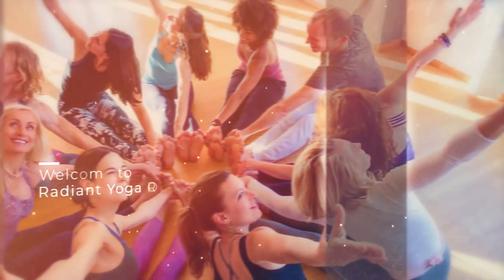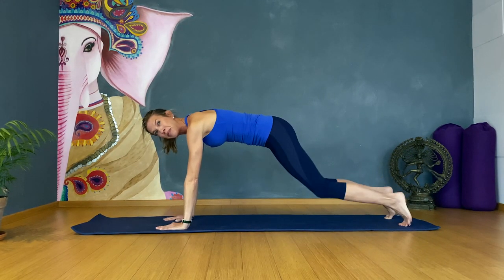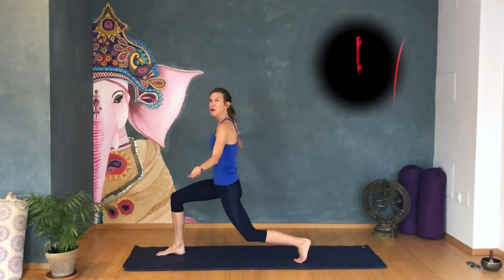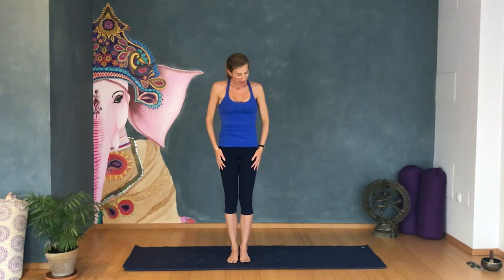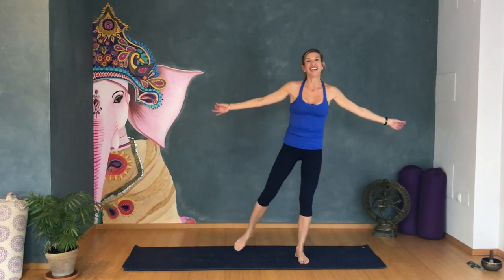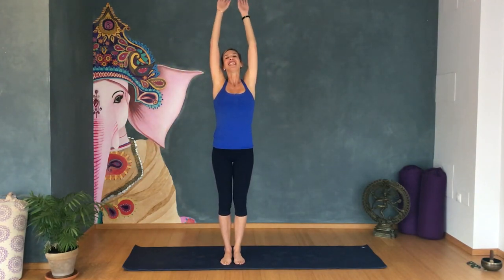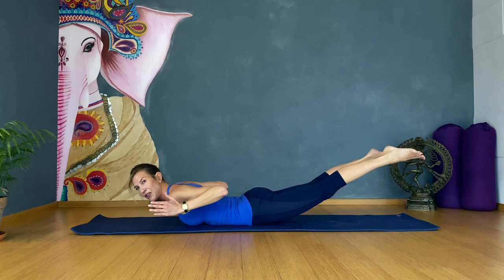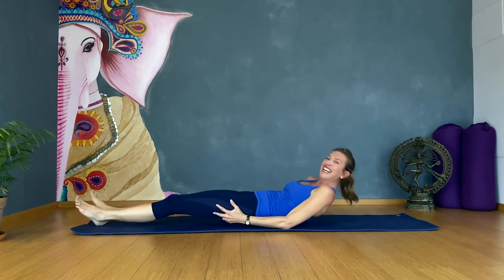YoPii body sculpting with Carin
🌟Carin has been a certified Personal Trainer at American Council on Exercise (ACE) since 2001 and has furthered her education at the Norwegian School of Sports and Science (NSSS) as well as STOTTS Pilates. She is also a nutrition adviser and practictioner.  Carin’s passion is helping people make the best out of themselves in any matter and her goal is to always help her clients reach their goals.👍  She has successfully operated her own PT business between 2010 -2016 and has helped several people get in their best shape, lose weight, overcome back pain, feel better and make exercise an important part of their lives.  She is also a life and health coach and has education as a Strategic Interventionist from Robbins Madanas (Anthony Robbins and Cloe Madanas).💫

‘I prosper when the people around me prosper and the most rewarding for me is to see other people’s success as a result of the work we have done together.’🌞